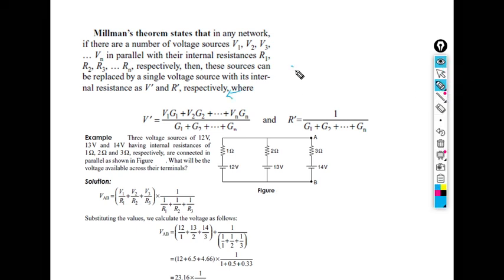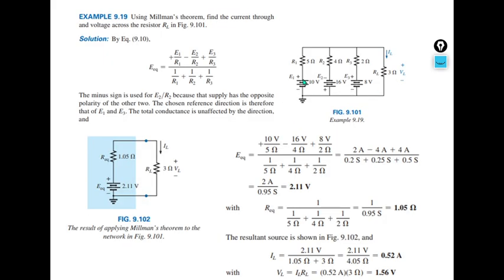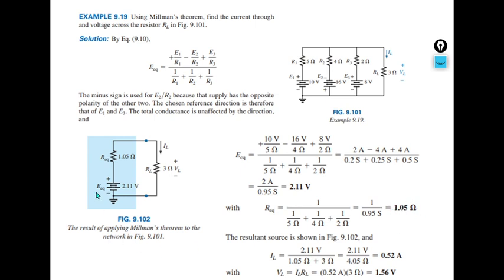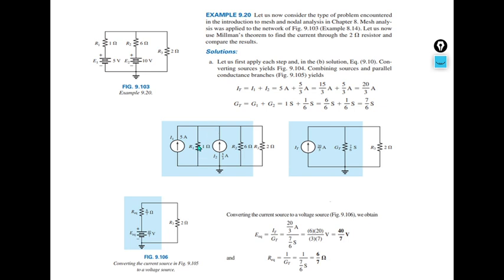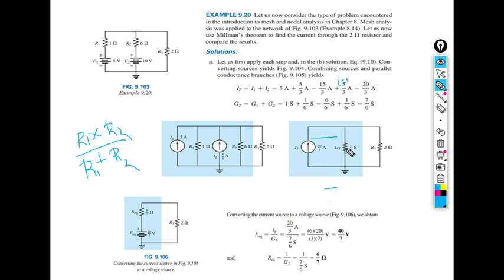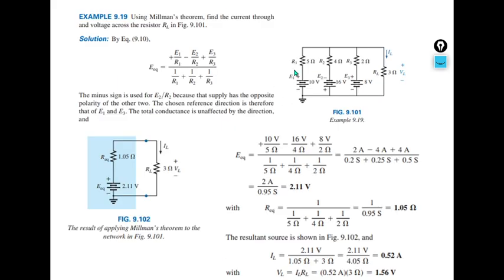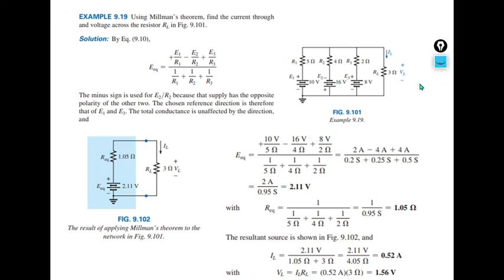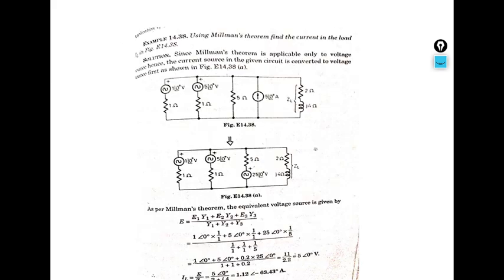ELECTRICAL NETWORK ANALYSIS || avc Millman prob || 3rd SEM || ELECTRICAL ENGINEERING